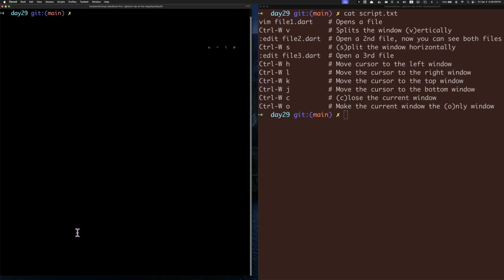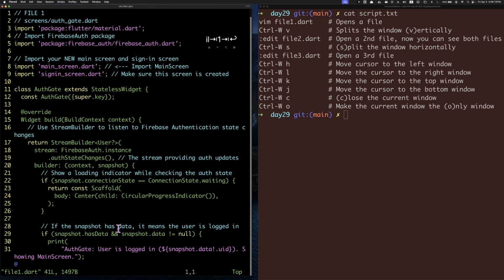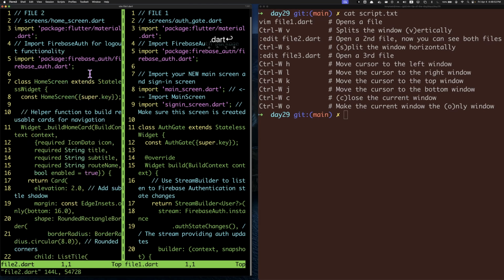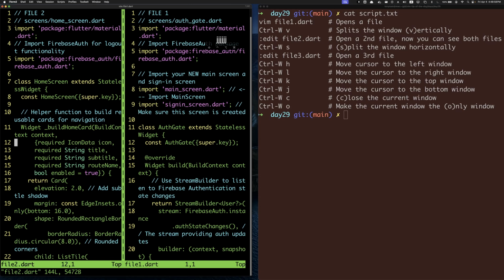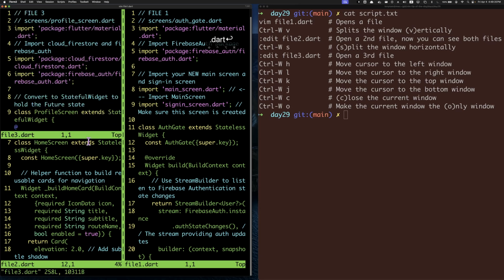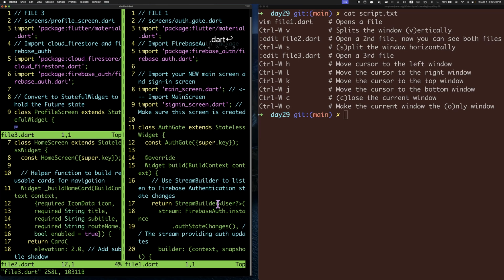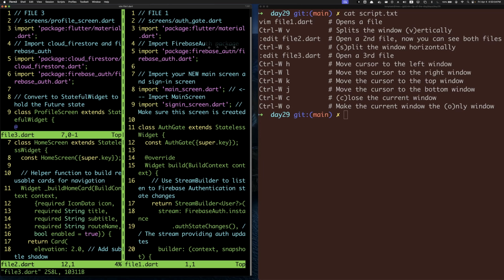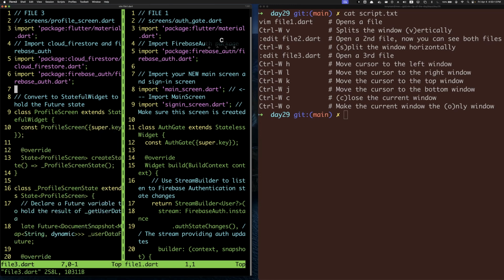editing multiple files w/ split windows : vim tutorial tip of the day 29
vim file1.dart    # Opens a file
Ctrl-W v          # Splits the window (v)ertically
:edit file2.dart  # Open a 2nd file, now you can see both files
Ctrl-W s          # (s)plit the window horizontally
:edit file3.dart  # Open a 3rd file
Ctrl-W h          # Move cursor to the left window
Ctrl-W l          # Move the cursor to the right window
Ctrl-W k          # Move the cursor to the top window
Ctrl-W j          # Move the cursor to the bottom window
Ctrl-W c          # (c)lose the current window
Ctrl-W o          # Make the current window the (o)nly window